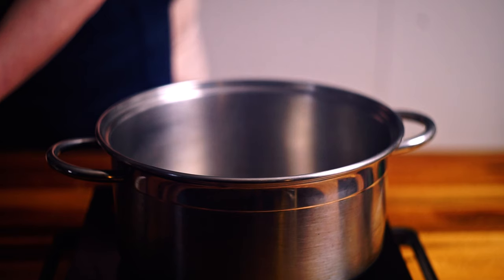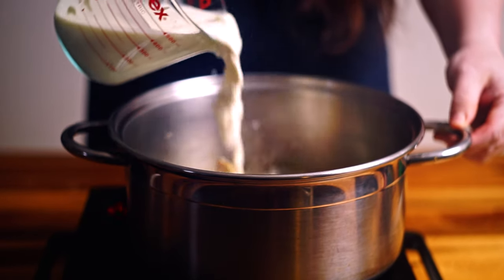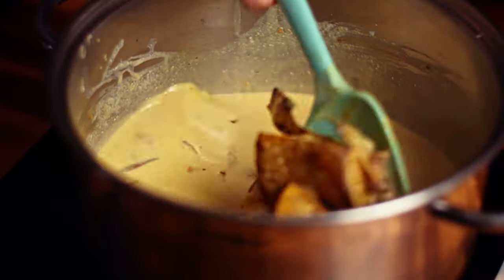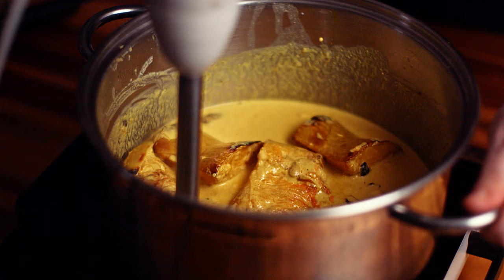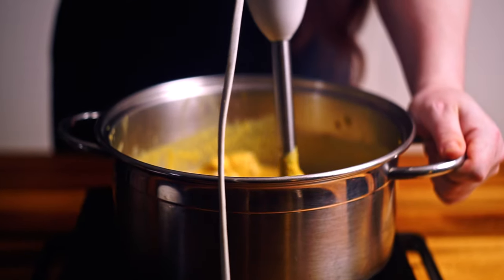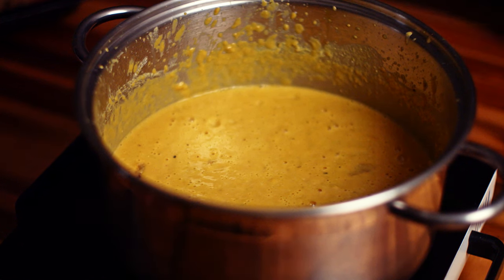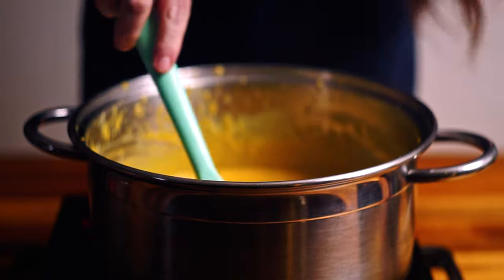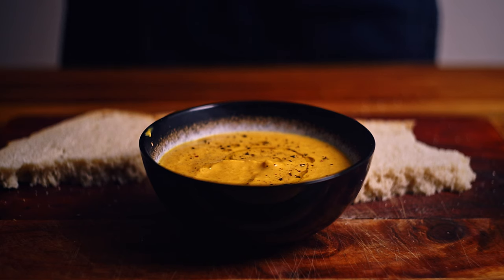Pumpkin Soup Sends You For a Loop 🥣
What's better than pumpkin soup you might ask? Well i'll tell ya, it's rustic homestyle butternut pumpkin soup. Skin on, because smooth soup is for cowards.